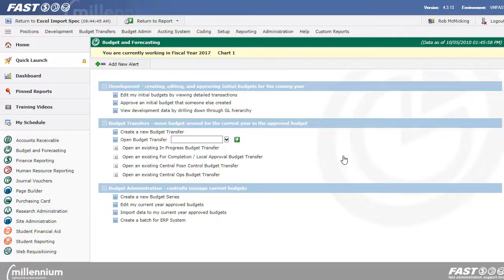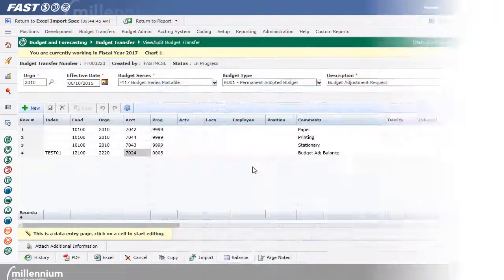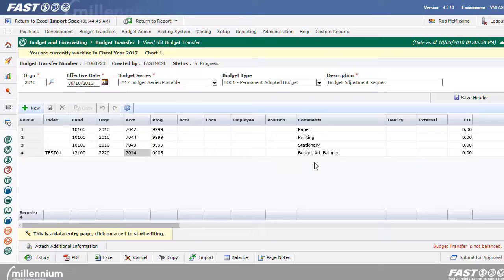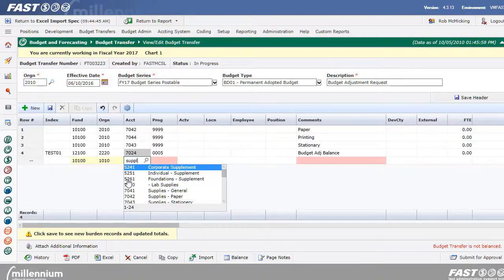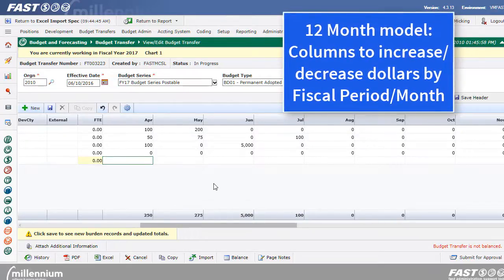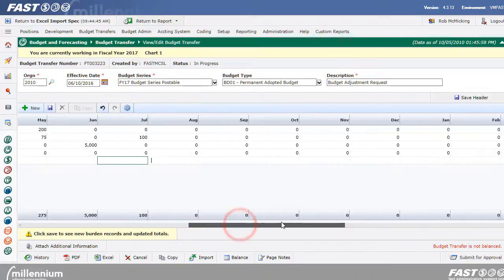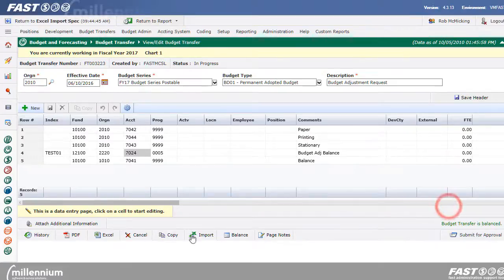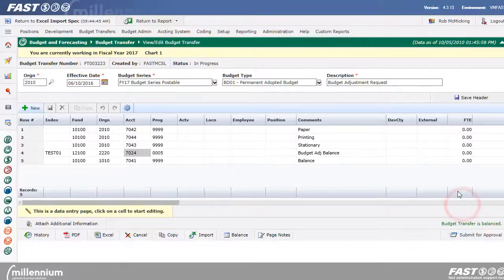How Do I? Create a Budget Transfer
Check out this quick new video showing you how to create a budget transfer in FAST Budget and Forecasting!